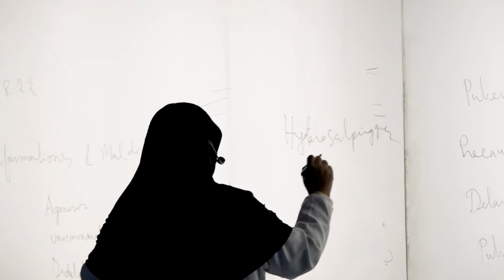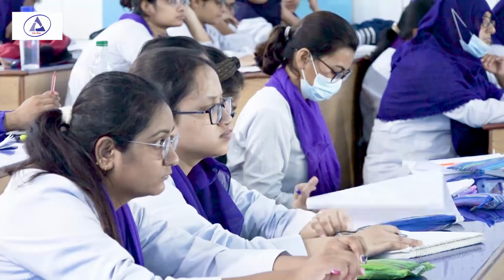Puberty Menorrhagia II Prof. Dr. Badrunnesa Begum II Head Dept. Of Gynae & Obs II Aswmc